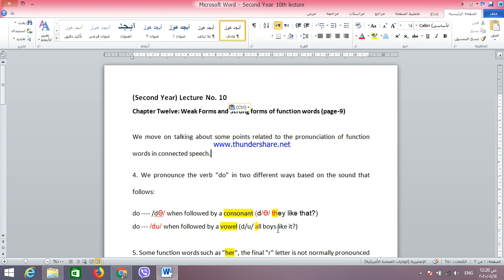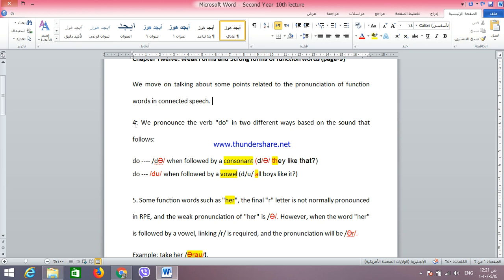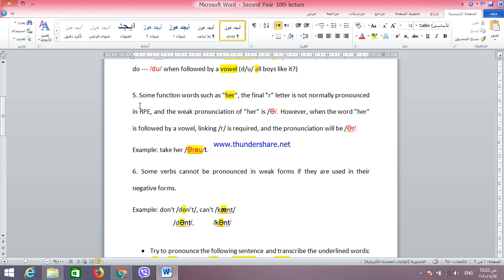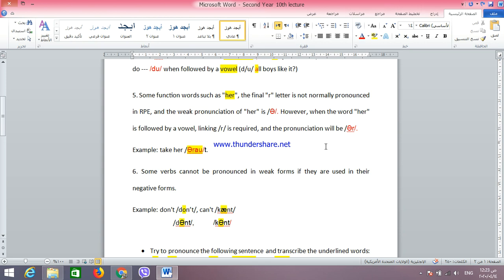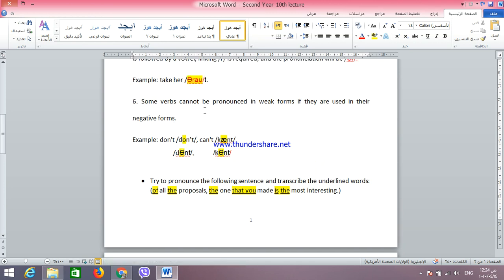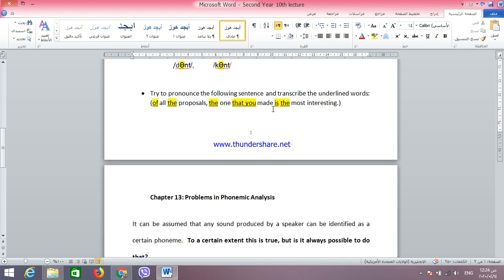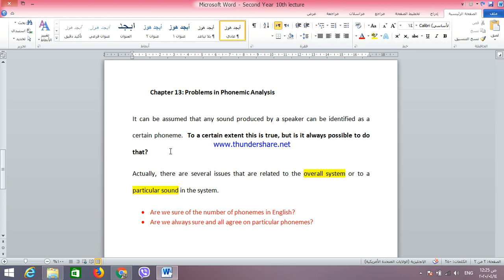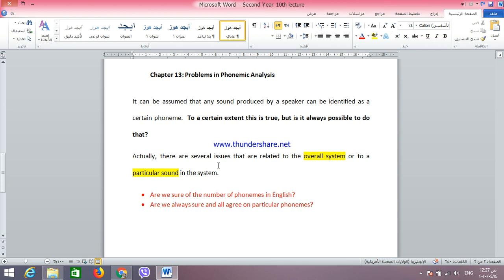Weak form words in connected speech 2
The pronunciation of weak form words in connected speech.
An introduction to problems in phonemic analysis.